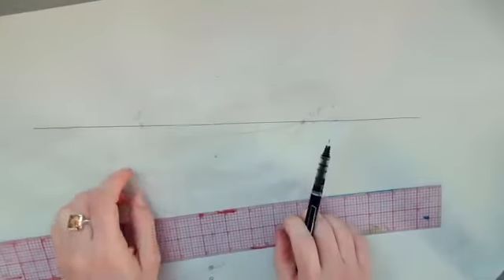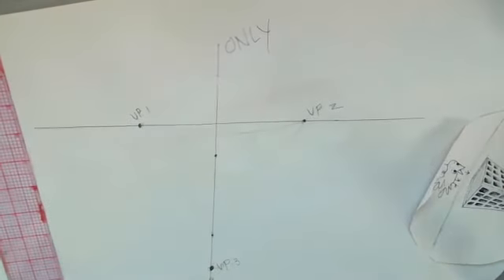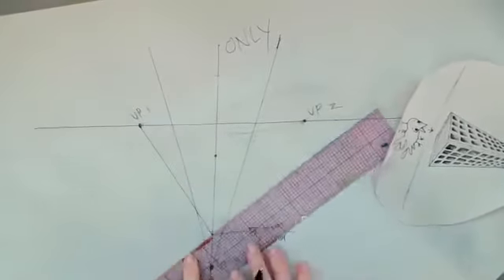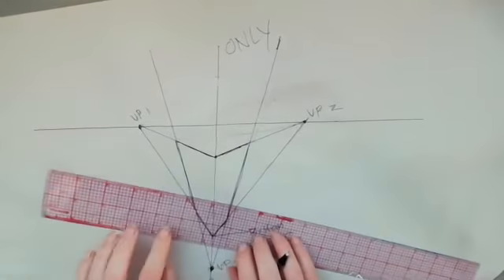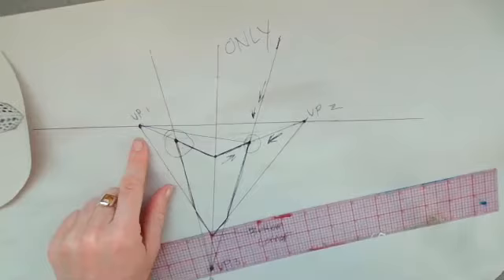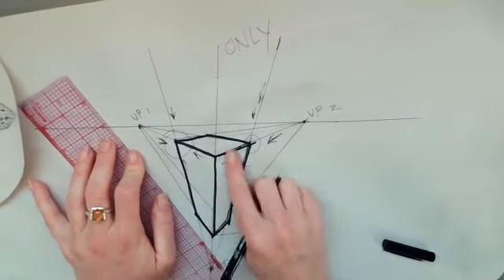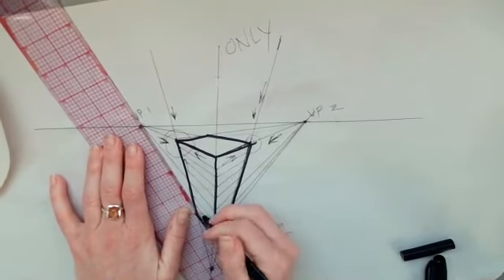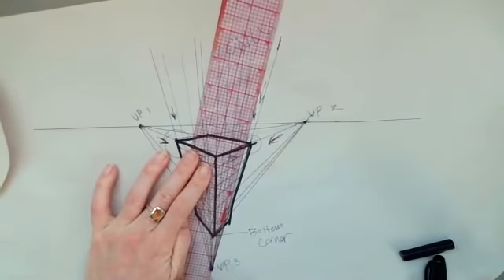3 point Bird's eye